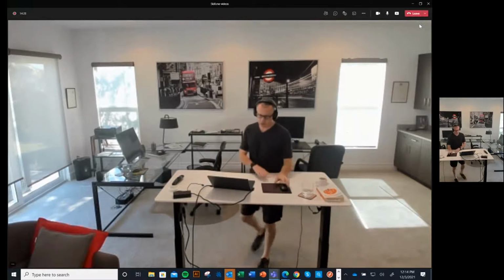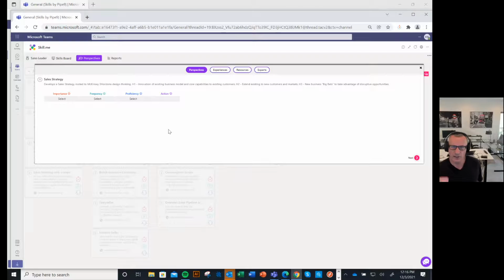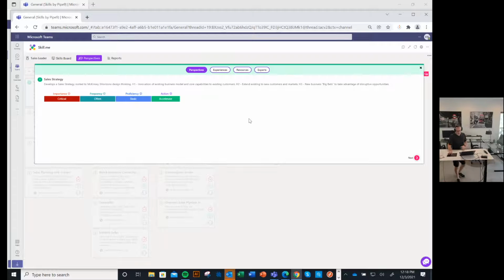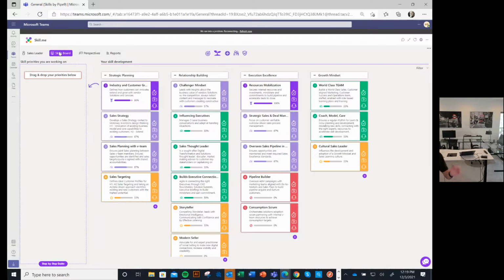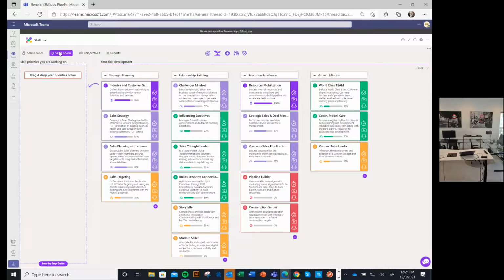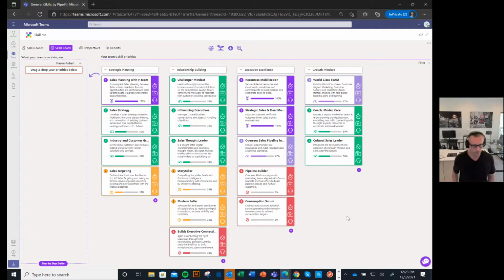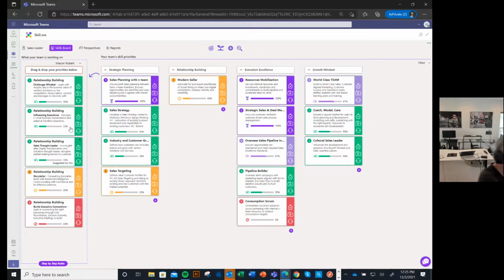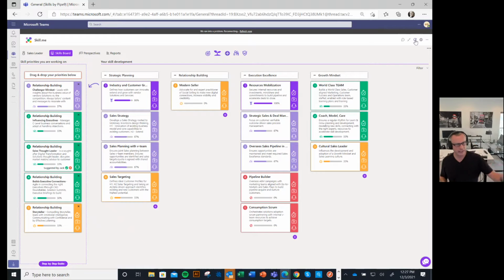Skill me v2 0 Perspectives and Priorities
Step-by-step guide to completing Persepctives and setting Skill Priorities in Skill.me 2.0.